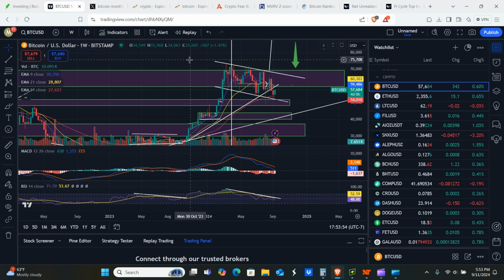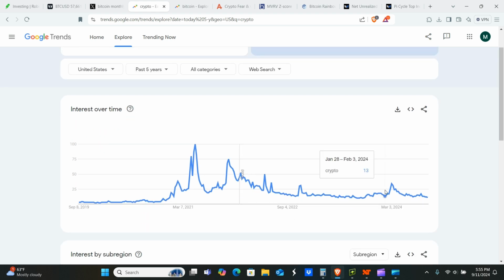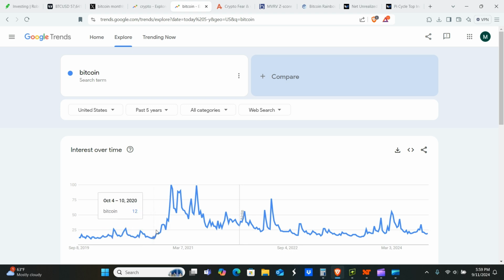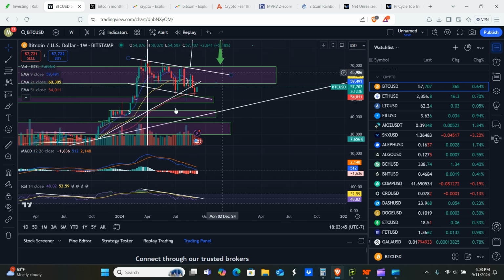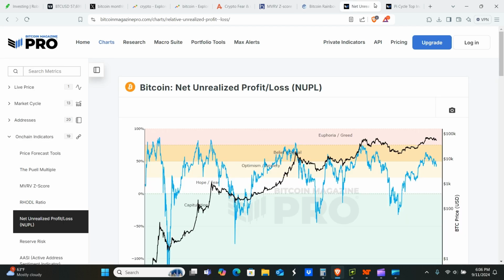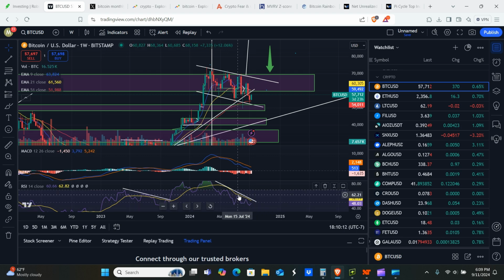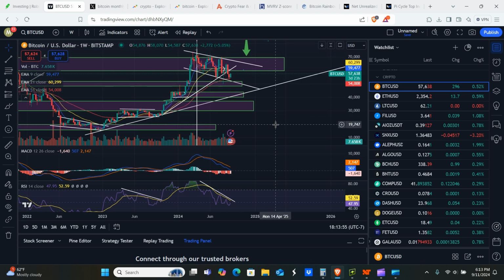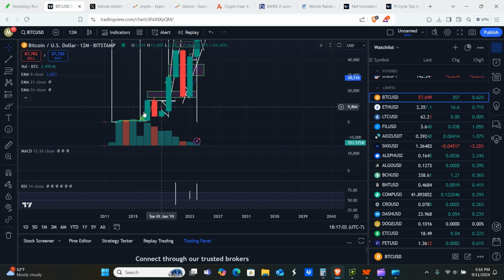Bullish Seasonality is Right Around the Corner! Bitcoin Weekly Update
Hello everyone! So bullish seasonality is right around the corner! This is our bitcoin weekly update.